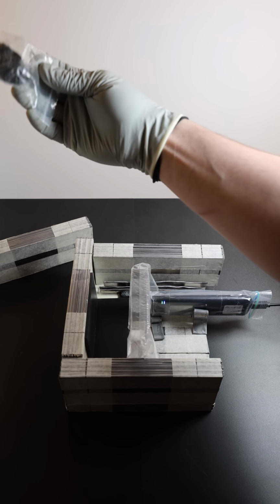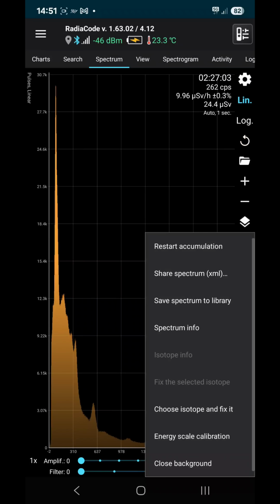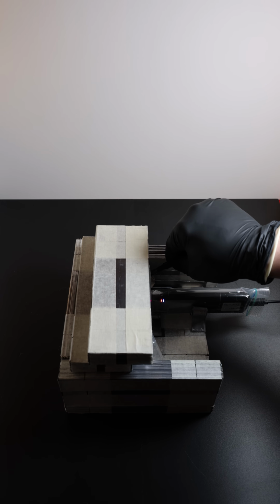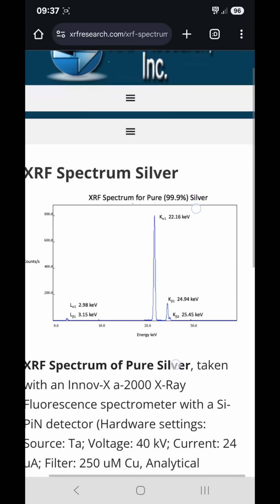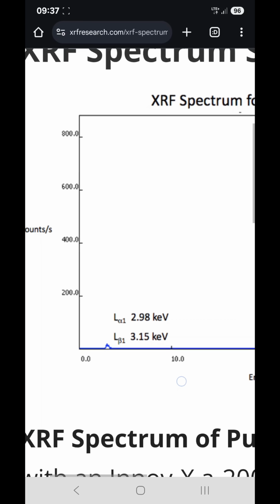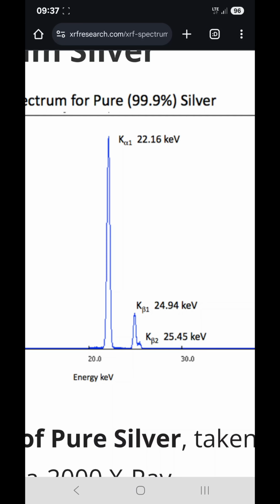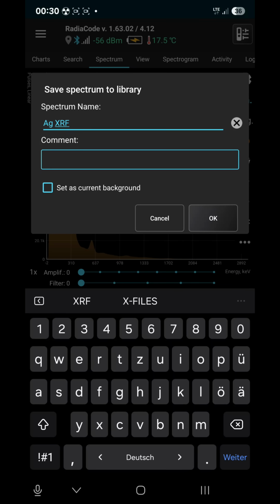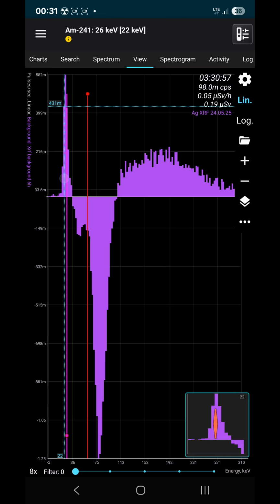XRF analysis w/ uranium ore & RadiaCode-102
It is extremly hard to condense so much information in a 3 minute long video. So here is a more detailed description:

XRF analysis uses characteristic x-rays to identify and quantify elements without destructive testing. This is usually done with an x-ray source and a detector with good resolution for low energy x-rays. Often the source and detector are combined in a handheld XRF device.

The external x-ray source we use here is a sample of uraninite, a primary uranium ore. This nat. uranium emits alpha and beta radiation, but also gamma and x-rays. On top of that even some neutrons...

Our detector is the RadiaCode-102, which is a small and portable gamma spectrometer using a CsI scintillation crystal. It is not meant for detecting x-rays or gamma radiation below 20 keV of energy.

For the experiment we place our uranium source and the detector relatively close together, seperated by a piece of 20 mm thick acrylic. Since the RadiaCode-102 is still somewhat sensitive to beta radiation, this helps to keep the spectrum free from unwanted noise.

The lead bricks placed around the source and detector are just used for radiation protection, which is not really necessary with a small piece of uranium ore. They also create some additional backscatter and x-rays, which could be beneficial.

The first step is recording a spectrum with this setup without the coins we want to analyze. This spectrum will later be subtracted, to clear our main spectrum from all the gamma- and x-ray peaks caused by the uranium.

Now the spectrum is safed and labled "background" after 6 hours.

The coins are being added and NOTHING ELSE IS CHANGED.
Placing the coins is a critical task. The photons from the uranium need to hit the coins and the characteristic x-rays emitted from the coins need to hit our detector. Everything needs to be in close proximity.

A new spectrum is recorded for 3 hours, which is also safed and labled.

Now the background spectrum is subtracted from the final spectrum.

If we take a look at the professional silver spectrum from xrfresearch.com, we see a small peak from 2.98 to 3.15 keV. This is a sum peak that even the professional device can´t depict as two seperate peaks.

We also see 3 more peaks at 22.16 keV, 24.94 keV and 25.45 keV. Those peaks can be depicted as seperate peaks by the professional device.
Our device (which is not meant for this task) will probably depict a sum peak from roughly 22-25 keV...

Now we take a look back at our own spectrum with subtracted background. What we expected was correct. The sum peak at ~ 3 keV is hard to see in the linear spectrum setting. The logarithmic setting shows the peak very clearly.

The sum peak from 22-25 keV is clearly visible in both depictions.

Concluding thoughts:

This experiment used very basic materials to record a simple XRF spectrum. However we did not really proof anything here. While the coins are certainly made from (almost) pure silver, the device we used was not able to provide the resolution needed to eliminate other possible elements, as we had expected.

The reason I used silver is because it has a completly different XRF spectrum compared to other COMMON elements used in coins and because the energy of the main peaks is relatively high (more than 20 keV). For example spectrums of copper, iron, gold, and so on are very different.

This doesn´t mean we can 100% proof the presence of silver. It is reasonable to assume that a coin labled "9999 FINE SILVER", which is showing matching XRF peaks, is in fact made from silver. However the resolution is not good enough to rule out for example palladium, which would show similar peaks to silver.

It would also no be possible to rule out a silver alloy made with materials that can no longer be captured by our detector, due to very low x-ray energies.